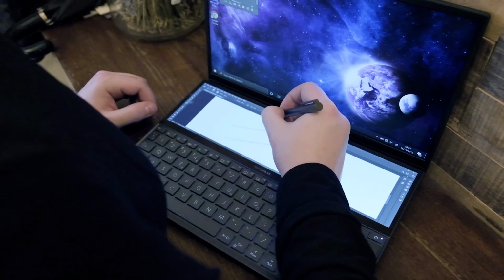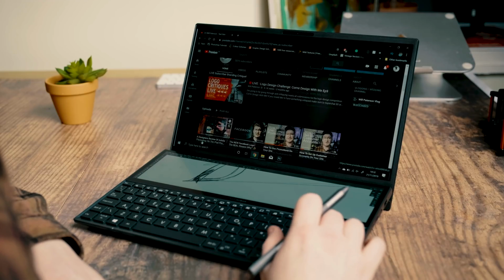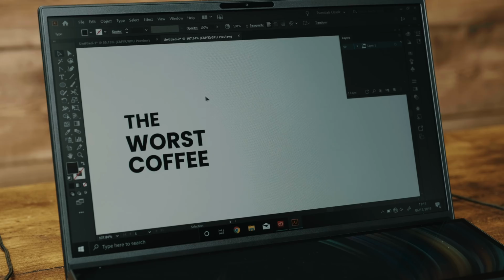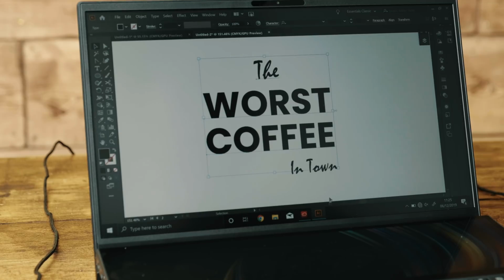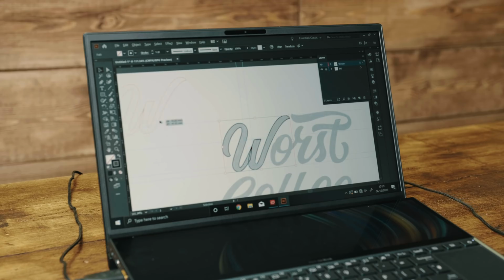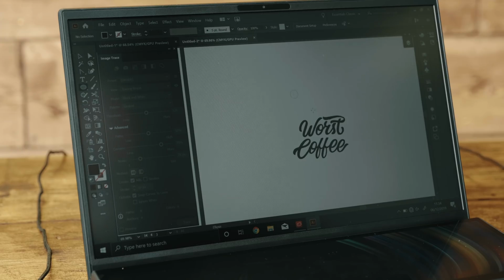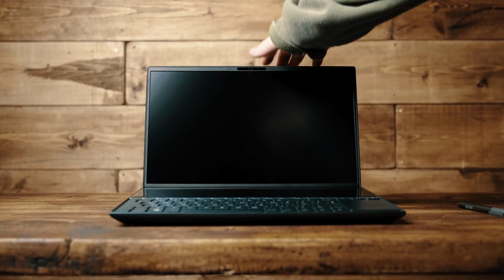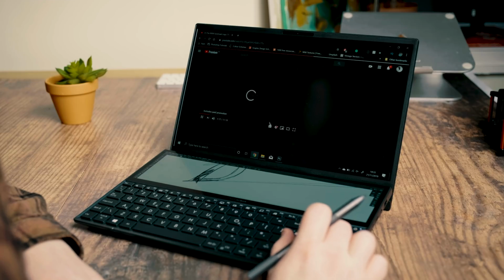Logo Design Process: Start To Finish - Coffee Shop Logo ☕️